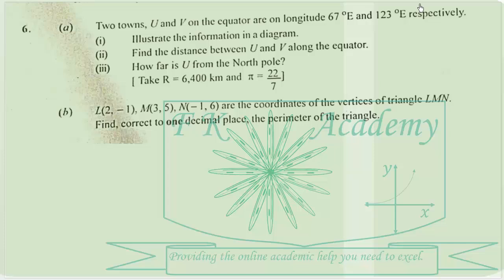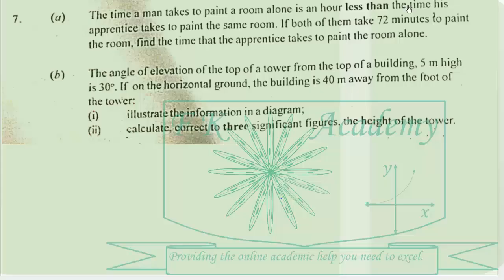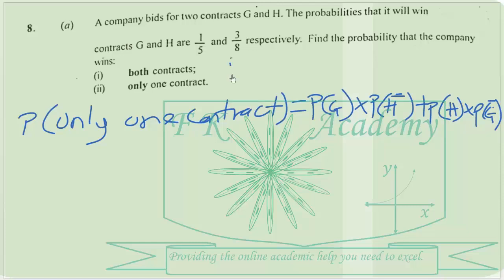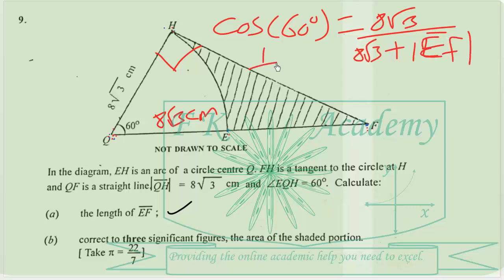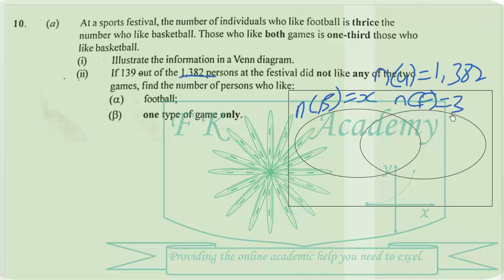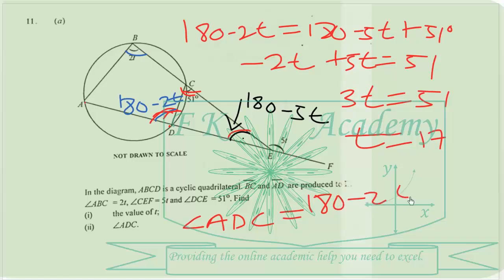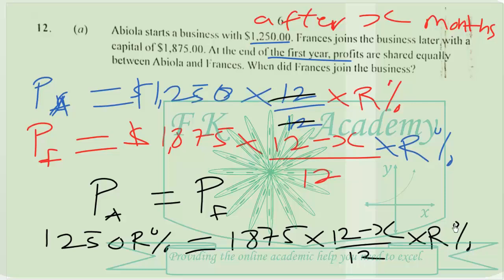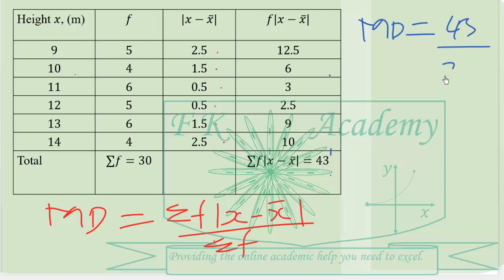WASSCE 2024 Core Mathematics Theory Optional Questions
All Questions solved from 6 to 13